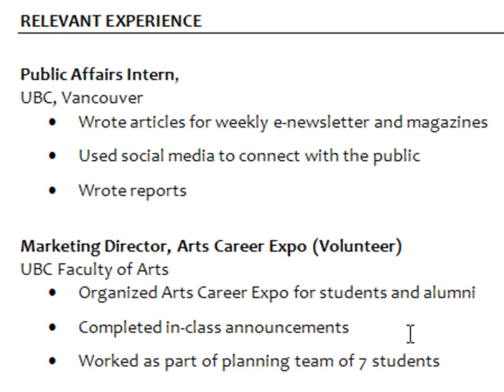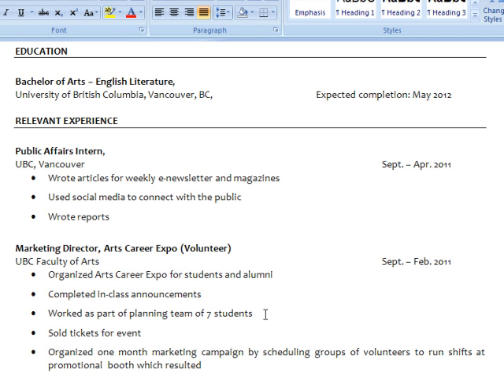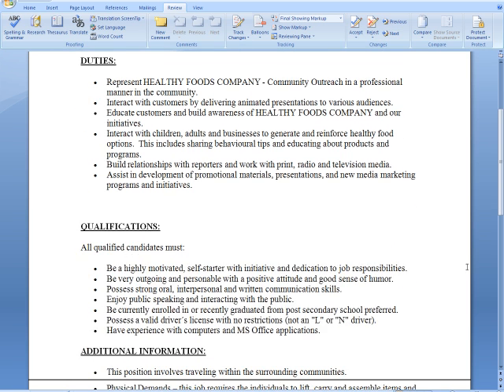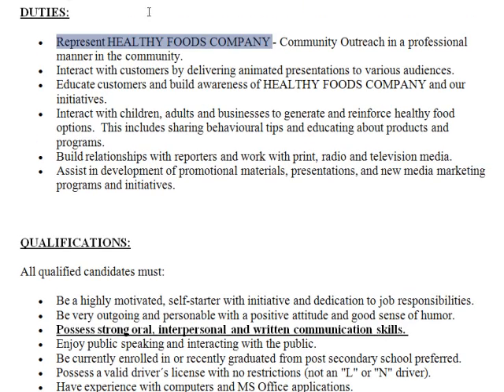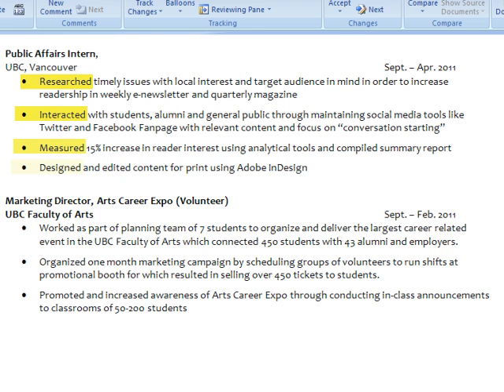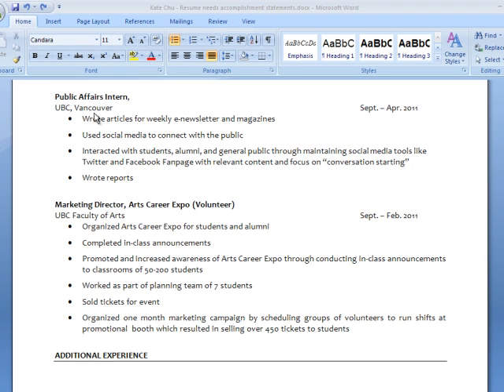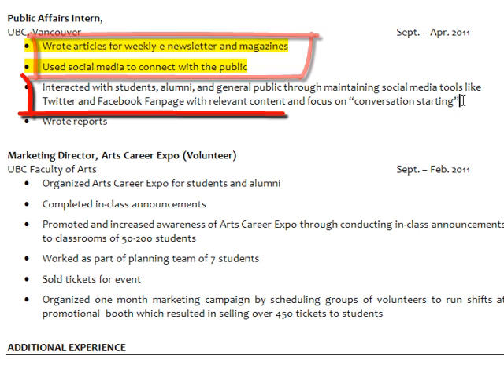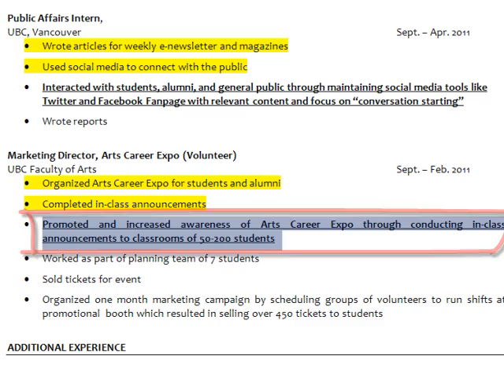Resumes 101: Accomplishment Statements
Accomplishment statements are the foundation of an outstanding and competitive resume. By the end of this short video, you will be able to identify the components of an effective accomplishment statement and will also provide you with a step-by-step guide for creating powerful accomplishment statements that uniquely reflect your skills, abilities and potential.